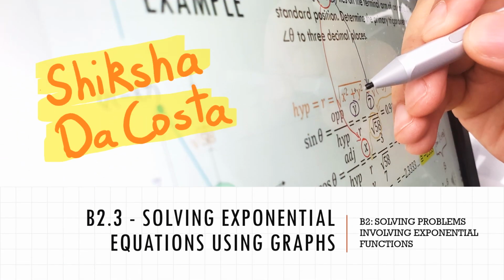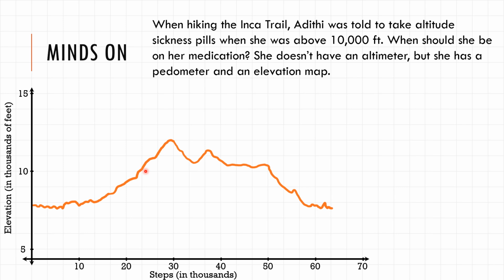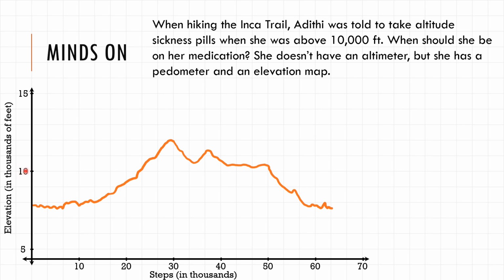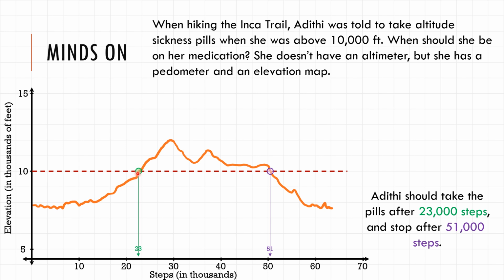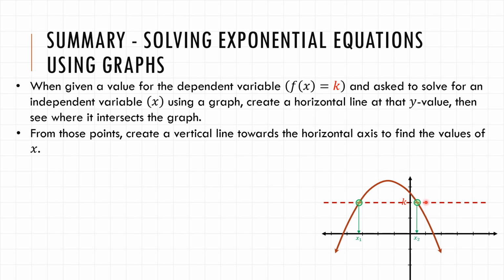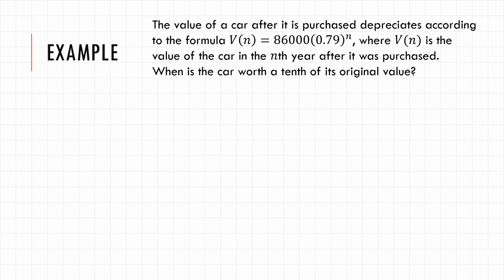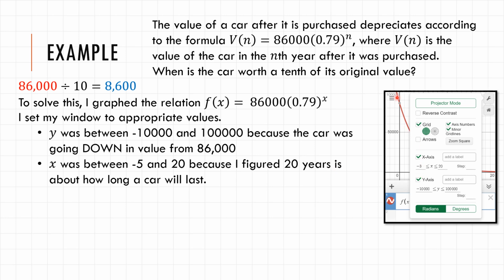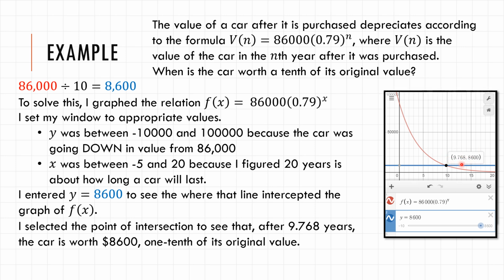B2.3 - Solving Exponential Equations using Graphs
In this video, you will learn how to solve problems using given graphs or equations of exponential functions arising from a variety of real-world applications by interpreting the graphs or by substituting values for the exponent into the equations.